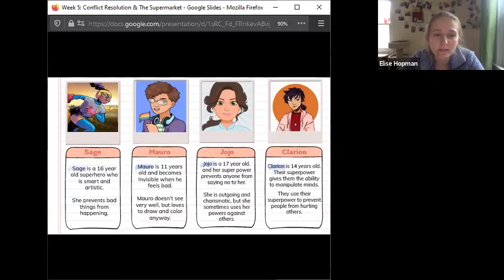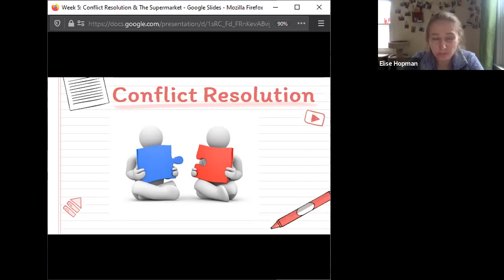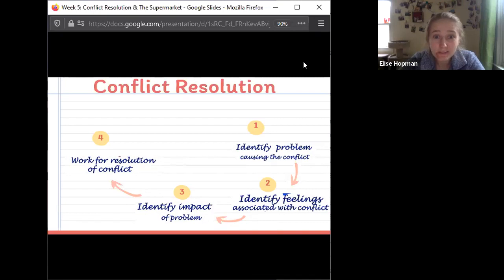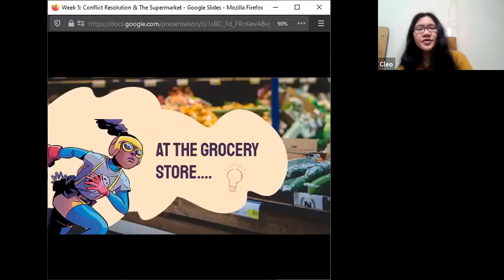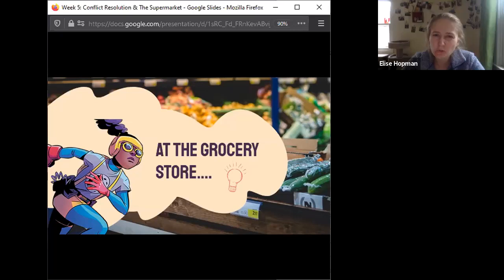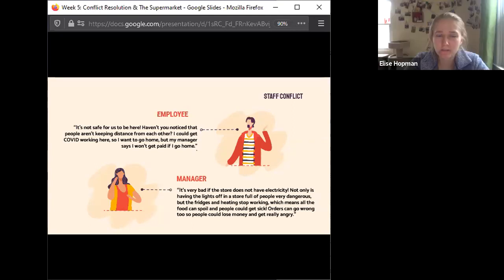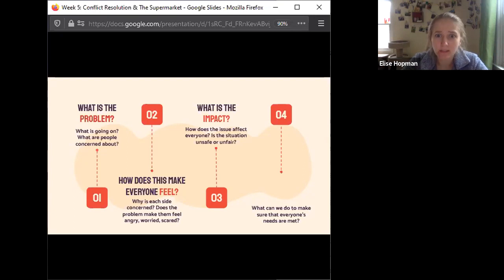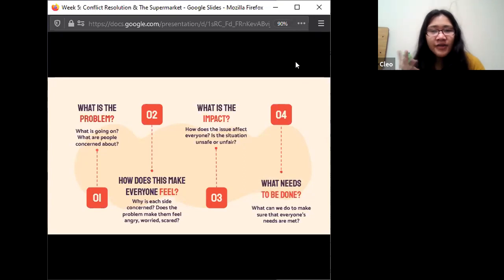Young Storytellers Club Week 5: Conflict Resolution (English video; English & Spanish subtitles)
This is the fifth video for the Young Storytellers Club, a video-based 8 lesson activity around storytelling for 3rd-4th grade students (8-10 years old) during the COVID-19 pandemic. This video series was originally recorded for use in the Madison Metropolitan School District (Madison, WI, USA) as part of the BASES (Building Academic, Social, and Emotional Supports) project at UW Madison under supervision of Dr. Travis Wright & Chase Ochrach.

Presenters & Script Writers:
Elise Hopman
Cleo Le
Randee Mervin
Madeline Nelson

Captions & Subtitles:
Marcela Chavez
Molly Hoferle
Elise Hopman